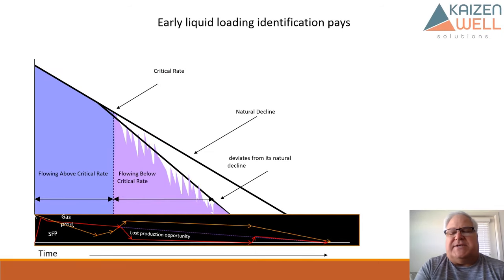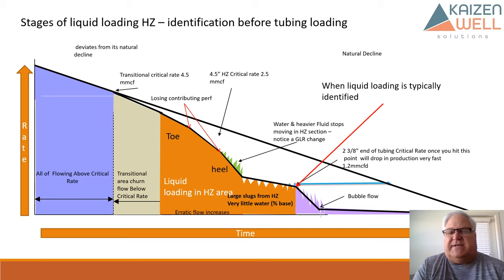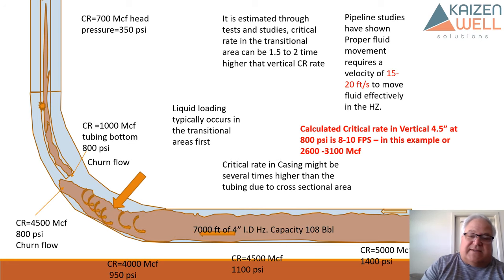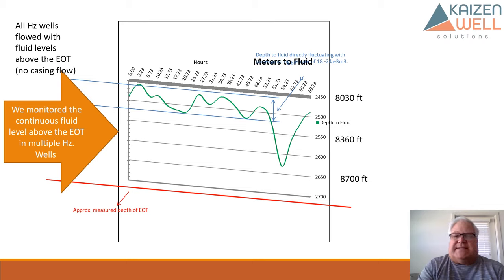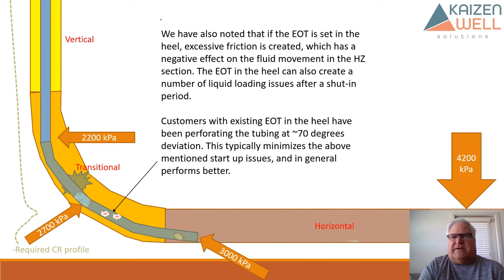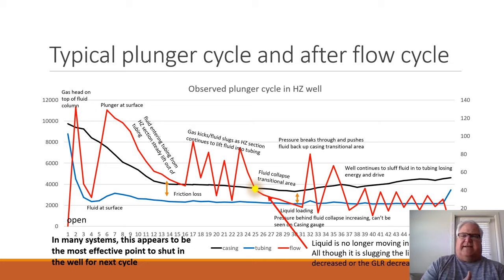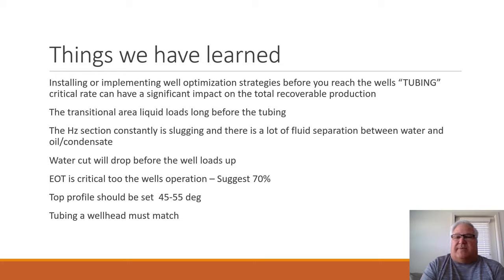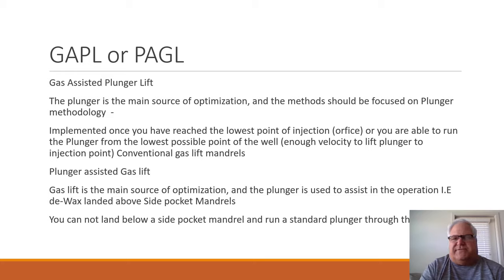Liquid loading in Hz well and plunger lift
Just talking about things we have learned over the past several years and how plungers can impact the well production long before you reach the tubing critical rate